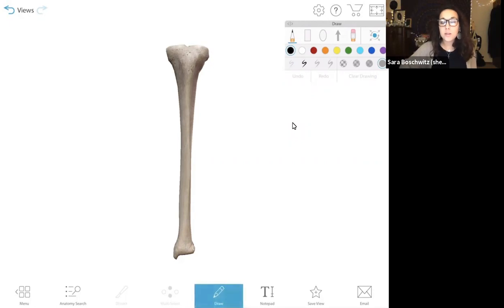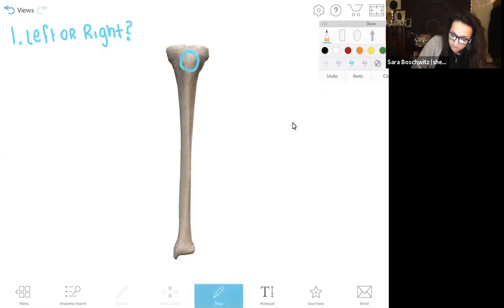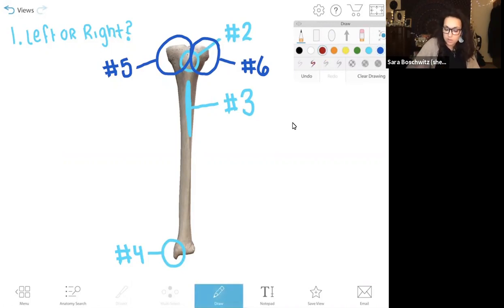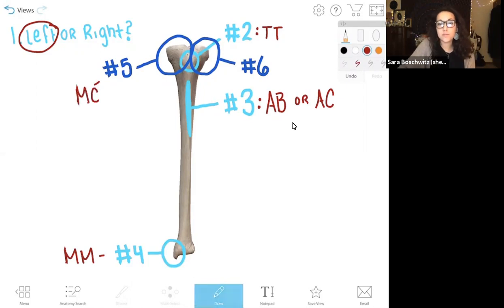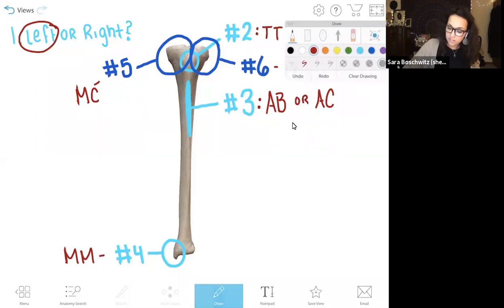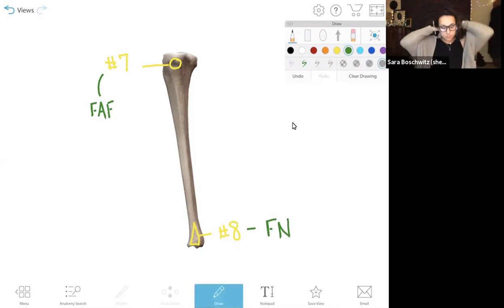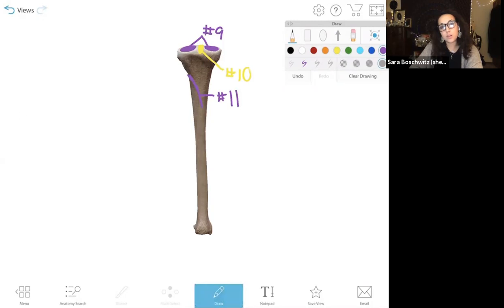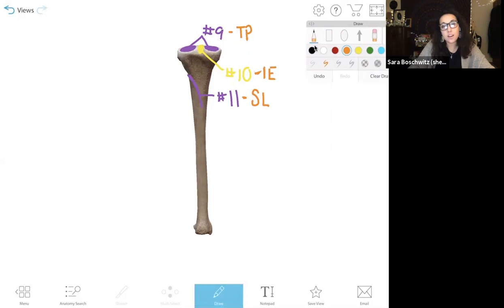Tibia (Visible Body)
Tibia review with TA Sara Boschwitz!